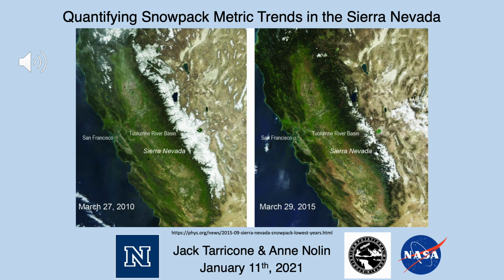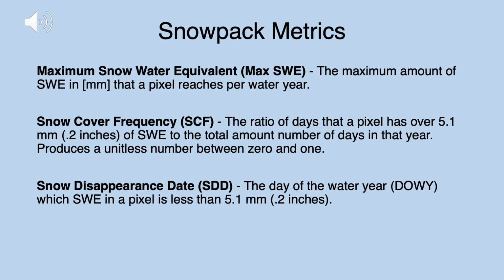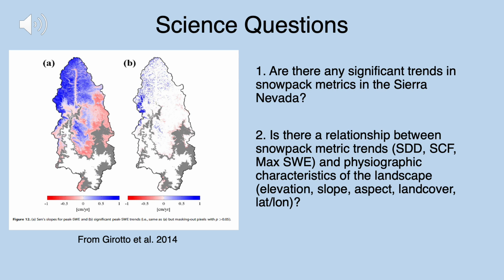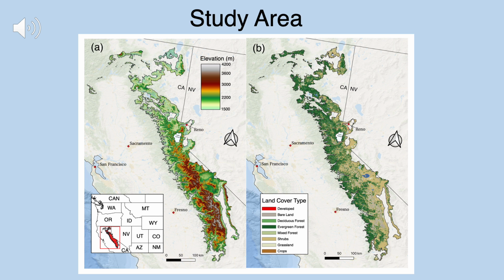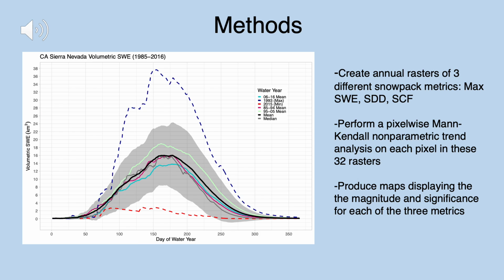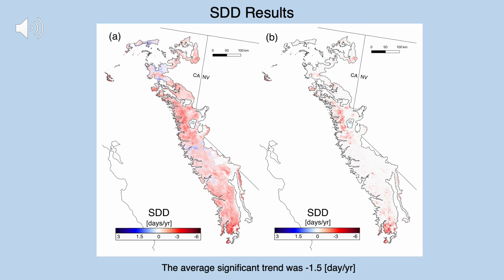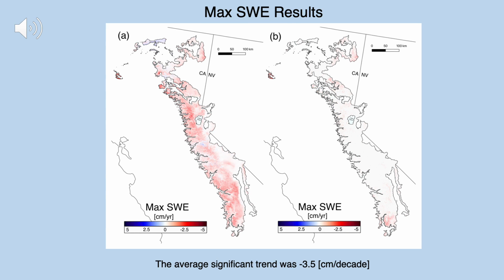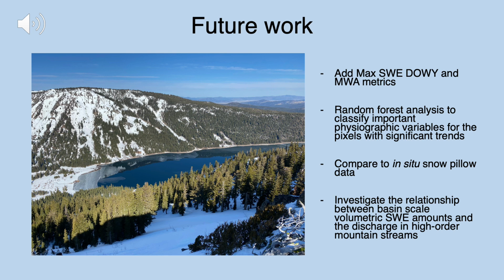Tarricone, Jack Presentation 2021